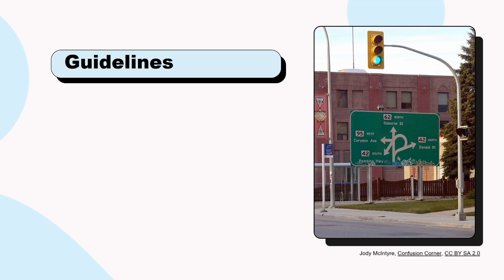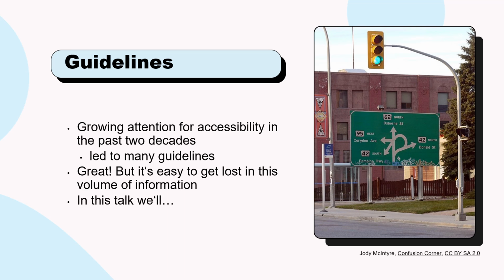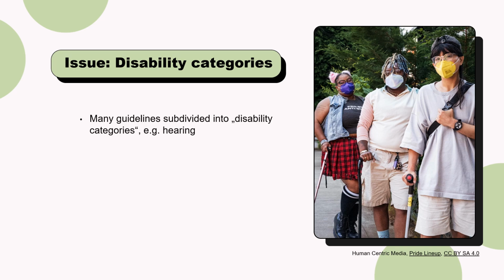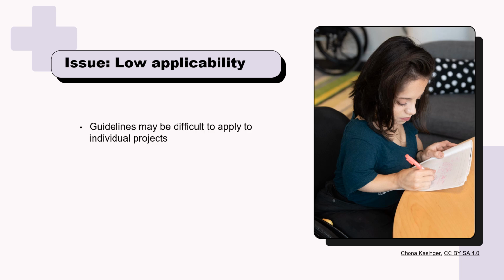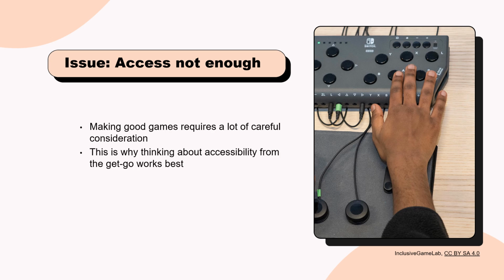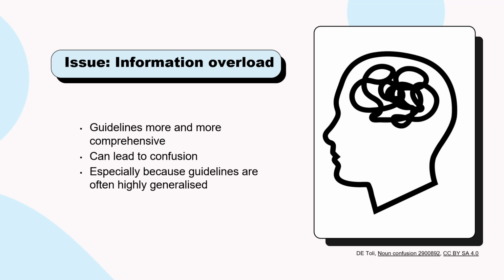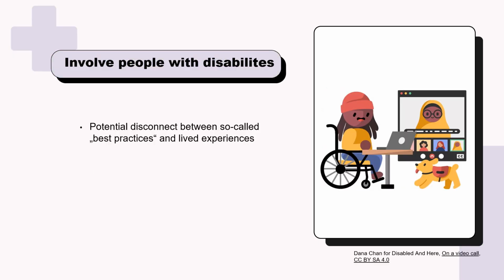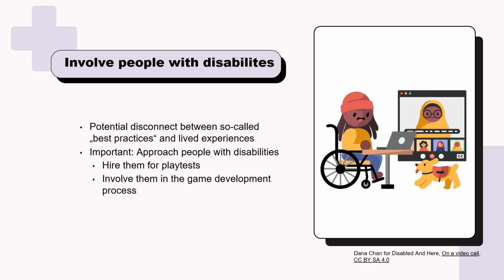Basic – Accessibility: First Steps – InclusiveGameLab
This presentation was part of the InclusiveGameLab project, funded by the German Ministry of Research, Technology and Space (BMFTR).

The project was carried out by the University of Applied Sciences (TH Köln) in collaboration with the Department for Youth Media Culture (fjmk NRW).

The InclusiveGameLab ran from September 2024 to February 2026 and aimed to promote inclusive access to digital games.

This presentation was created as part of the project and published as part of our Open Educational Resources archive.